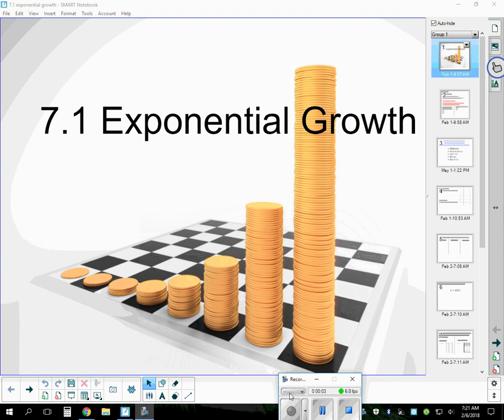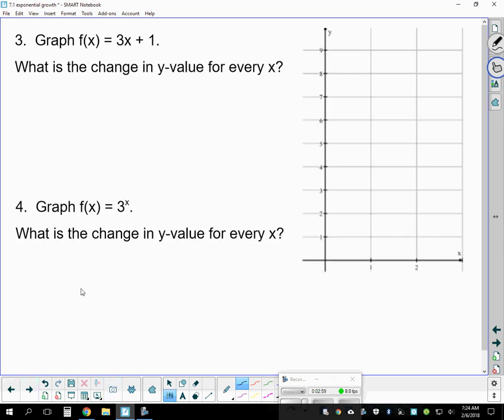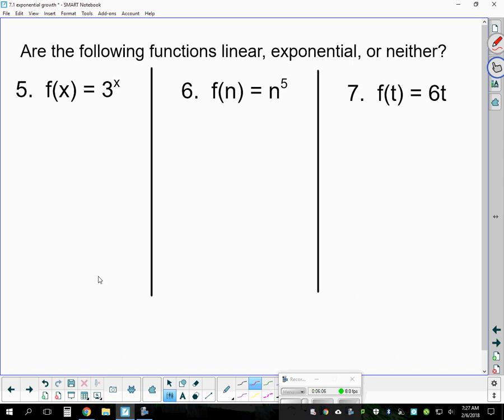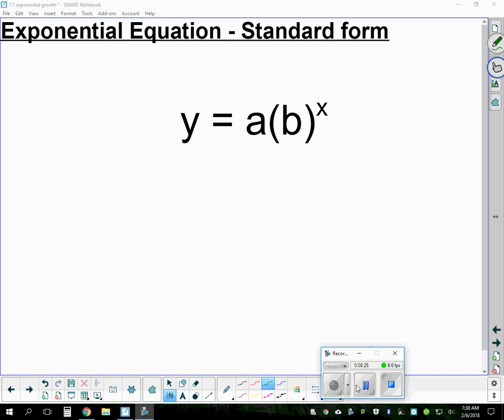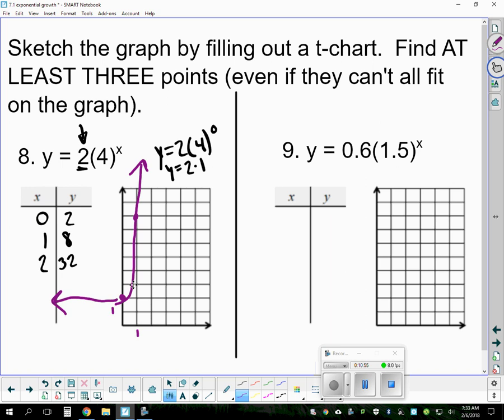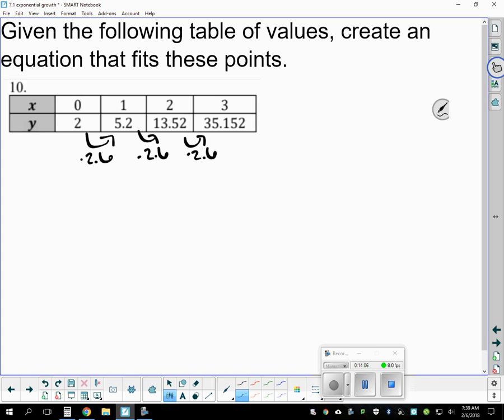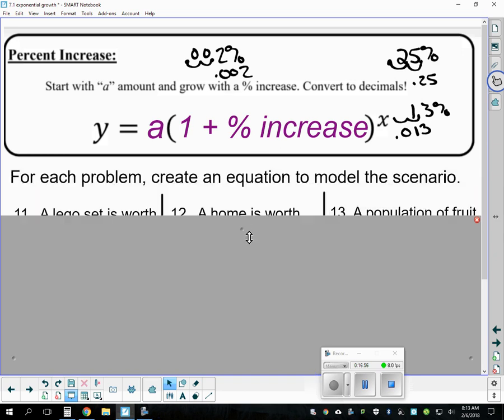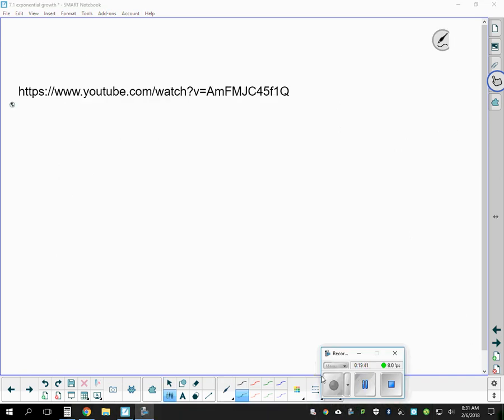7 1 exponential growth